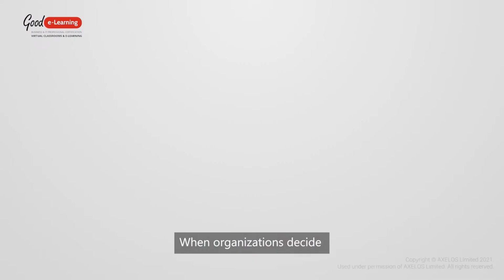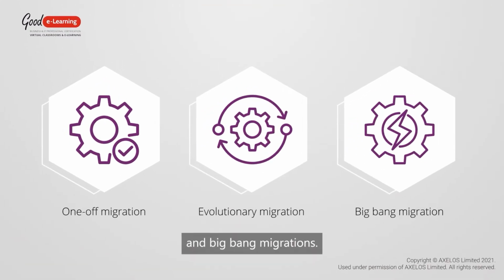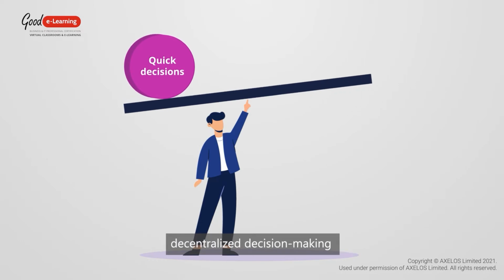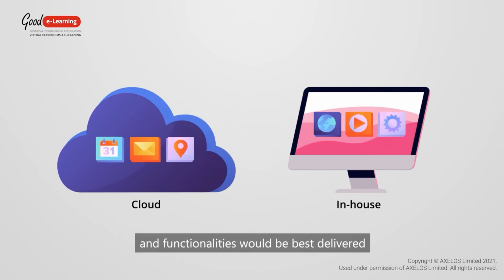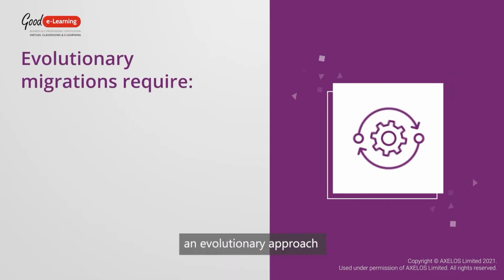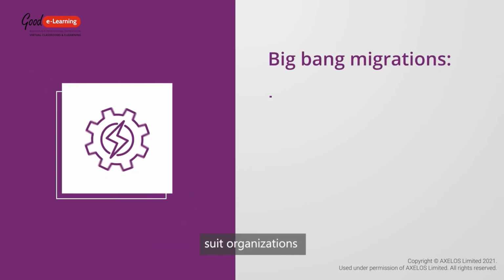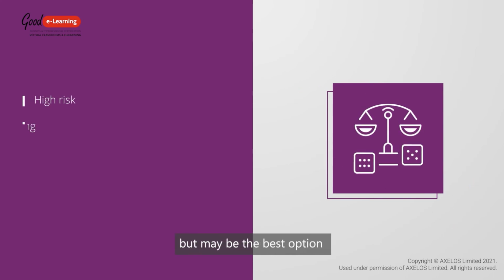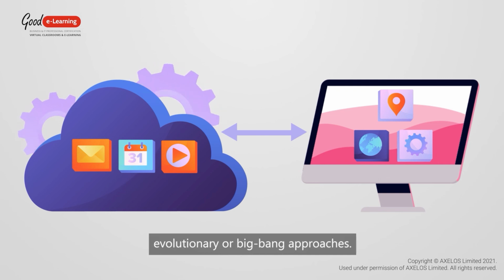Cloud Adoption Approaches | ITIL 4 Specialist: Acquiring & Managing Cloud Services | Good e-Learning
When organizations decide to operate services on the cloud, they’ll either need to establish all of their services in the cloud, known as a greenfield operation, or migrate existing services to the cloud. Most organizations start their cloud computing journey by migrating existing services from in-house solutions to cloud services. There are three approaches in this category, each of which results in a different type of cloud strategy. The three approaches are one-off migrations, evolutionary migrations and big bang migrations. This video explains this topic in more detail.

Good e-Learning is an award-winning online training provider with a diverse range of fully accredited e-courses. Our courses are designed not only to help students sit and pass the certification exams, but also to gain a firm understanding of how to apply the framework in practice. The courses come with a variety of engaging online training assets, including instructor-led videos, quizzes, knowledge checks, and practice exams. Students can access our courses via the free Go.Learn app, and our support team is fully qualified to answer questions on syllabus content.

Our wide portfolio of IT Service Management training courses offers a variety of ITIL certifications: ITIL 4 Foundation, ITIL 4 Specialist: Acquiring & Managing Cloud Services, Certified Agile Service Manager (CASM), ITIL 4 Specialist: Sustainability in Digital & IT, ITIL 4 Leader: Digital & IT Strategy, ITIL 4 Strategist: Direct, Plan & Improve, ITIL 4 Specialist: Create, Deliver & Support, ITIL 4 Specialist: Drive Stakeholder Value, ITIL 4 Specialist: High Velocity IT, ITIL 4: Managing Professional (MP) Transition, ITIL 4 Managing Professional (MP) Suite, ITIL 4 Strategic Leader (SL) Suite, Awareness: ITIL 4 E-learning.

Want to find out more about your ITIL certification? Visit the Good e-Learning website, or contact a member of our team today!

Chapters:
00:00 Intro

GoodeLearning GoodeLearning itil4 itil ITILcloud cloudcomputing ITILcourses ITILtutorial servicemanagement benefitsofITIL what is ITIL?